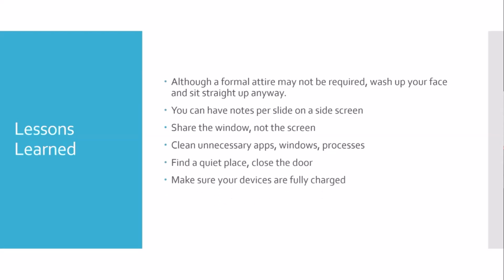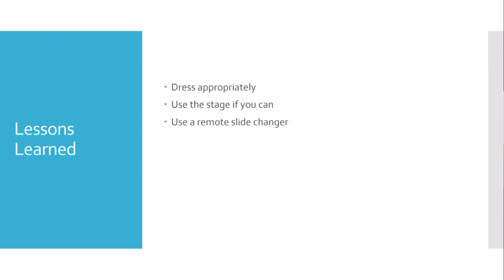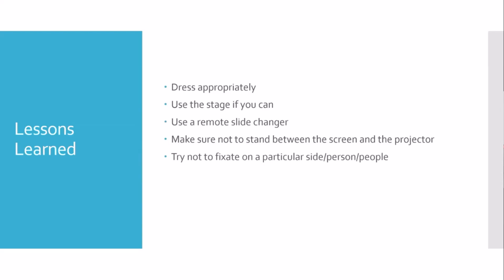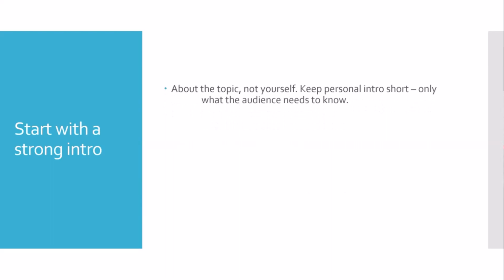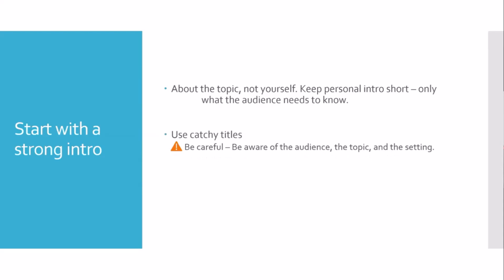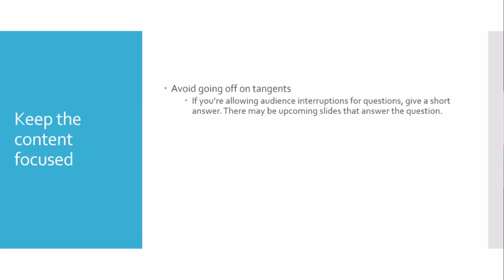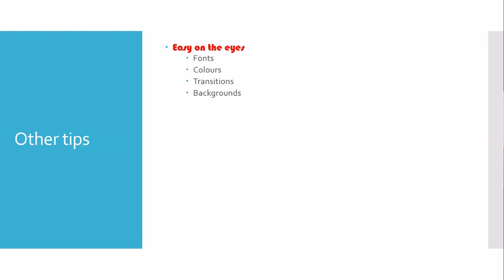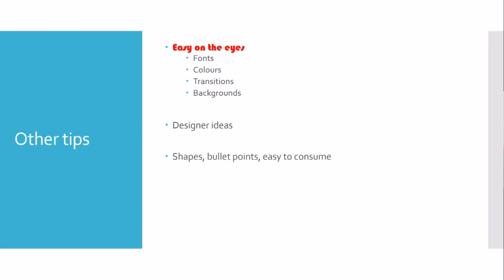Sameer Mhaisekar - Build effective slide decks in minutes! Or maybe take your time?